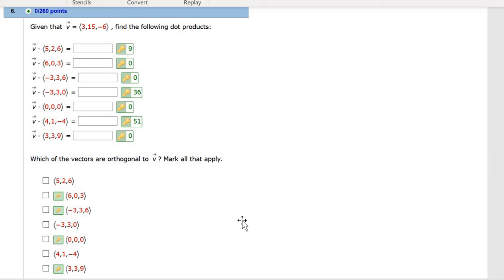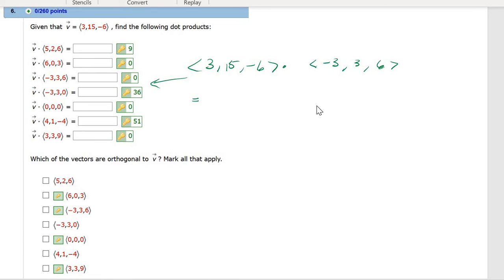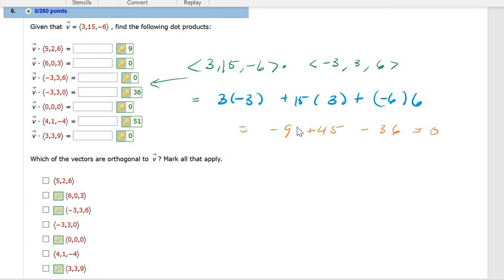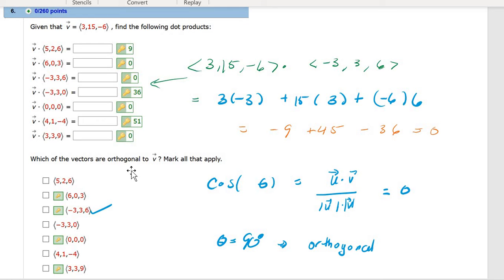Number 6 Lesson 19 WebAssign